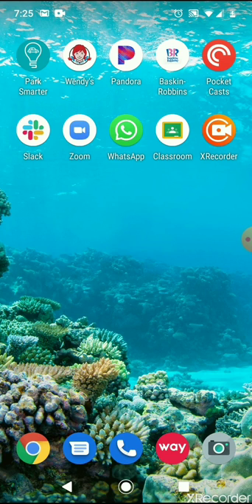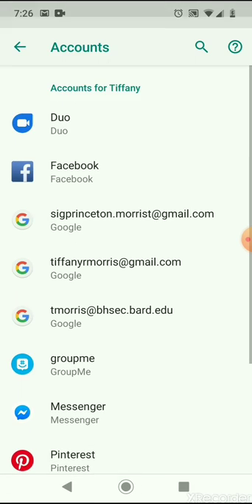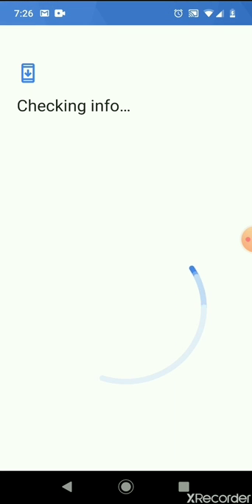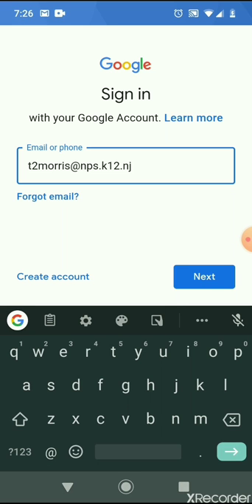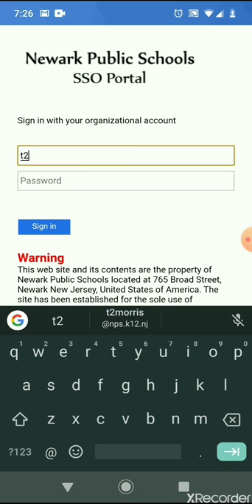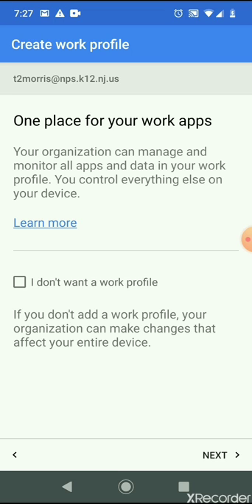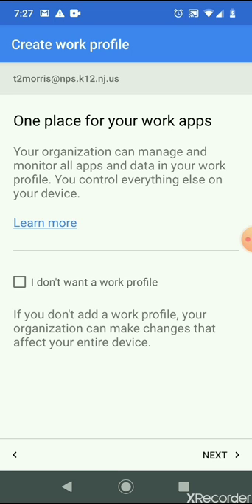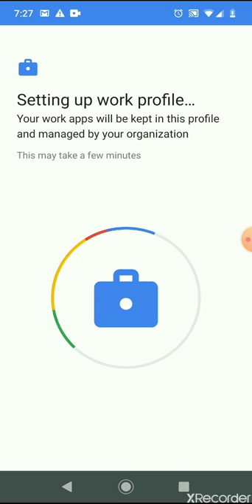Set-up Android for NPS apps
Shows students and staff how to setup a work profile for a NPS account on an Android phone.